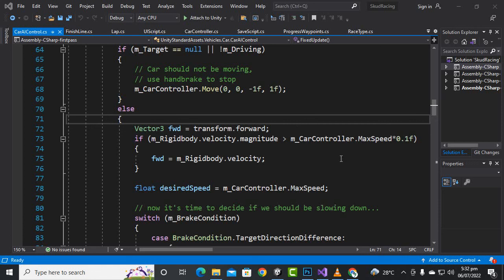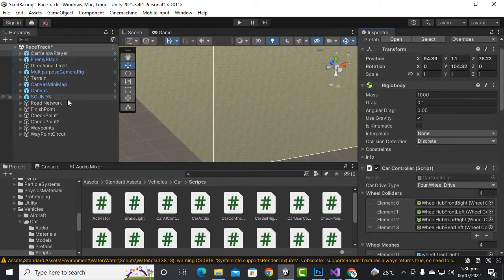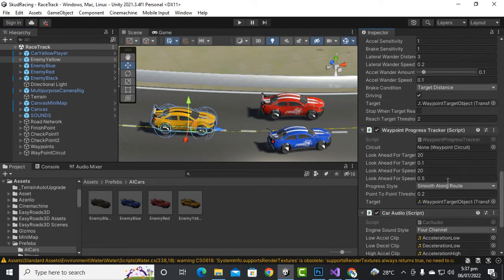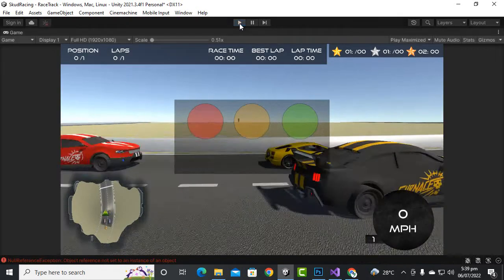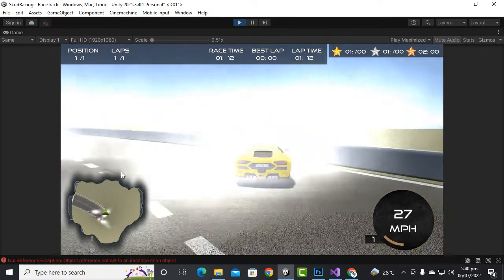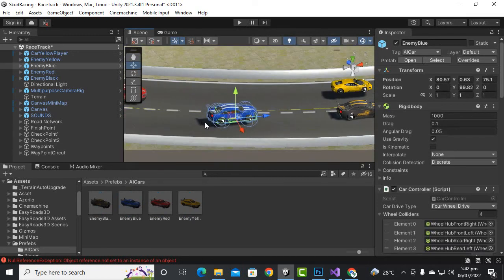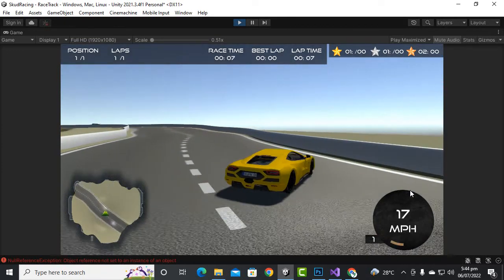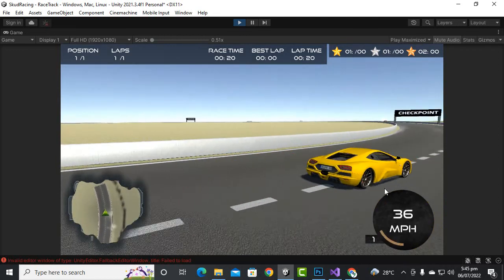Finalizing AI Car Settings Unity Car Racing Game #24 | Car Racing Game Complete Course Unity 3d